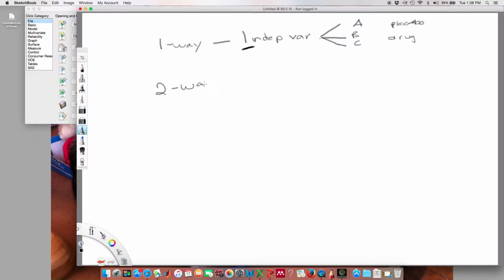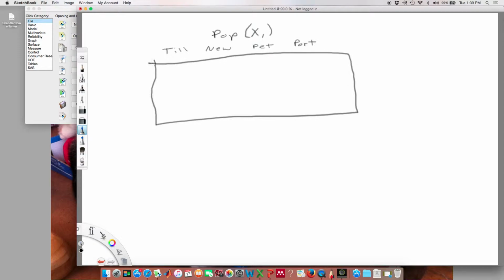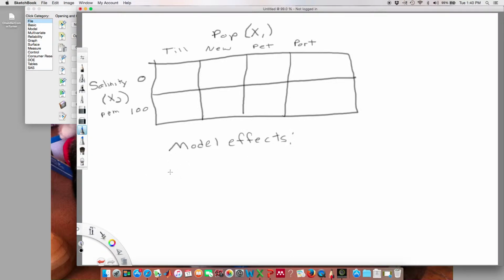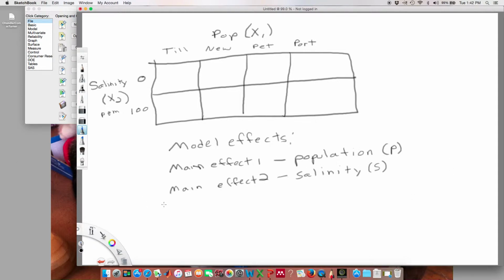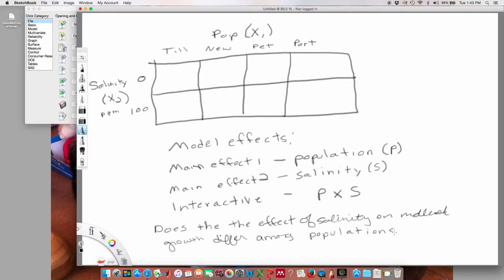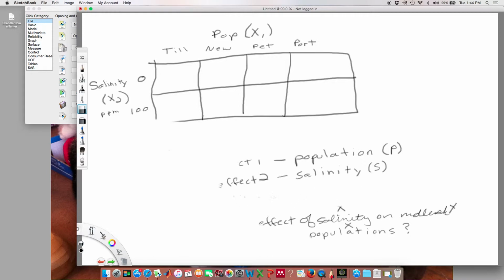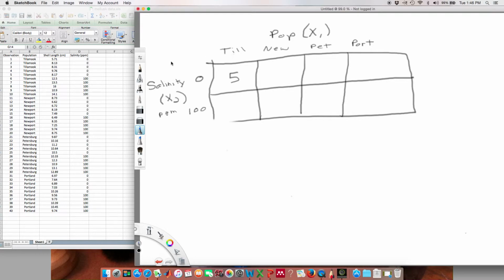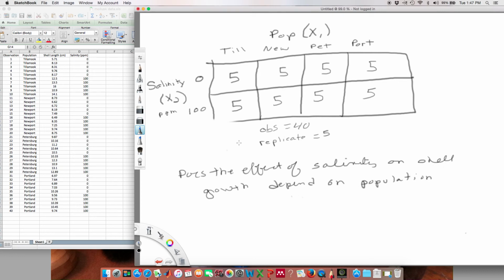Video7a - 2-way ANOVA